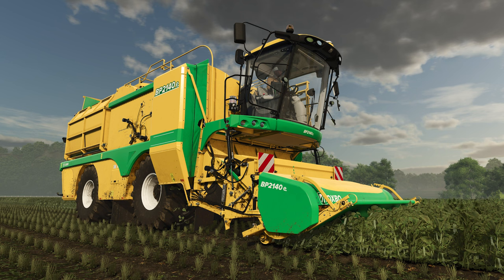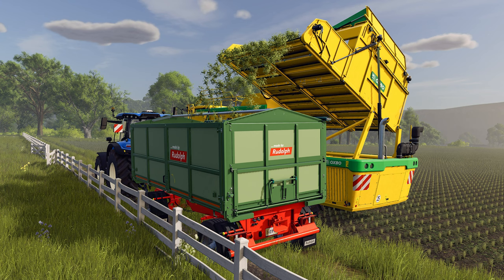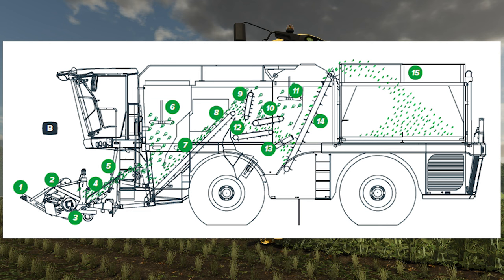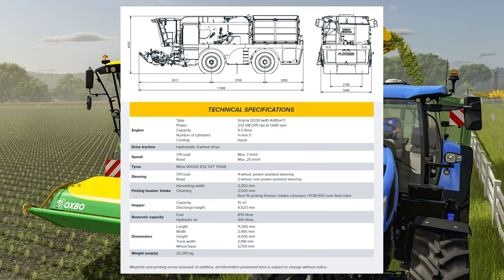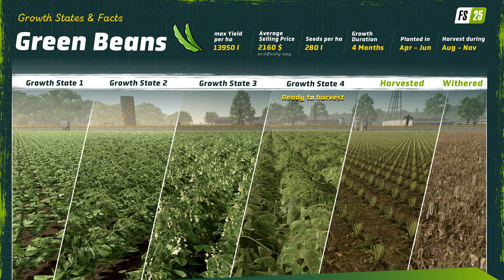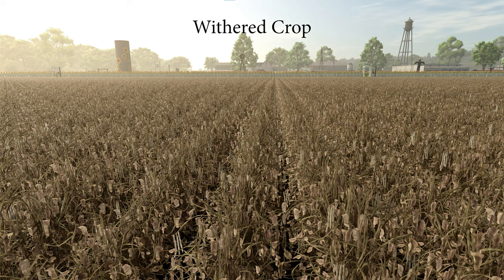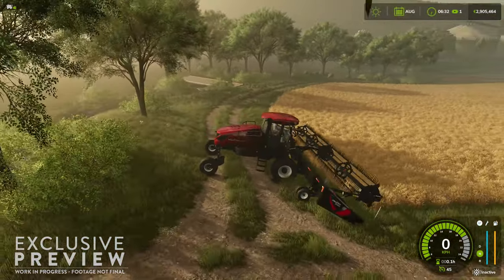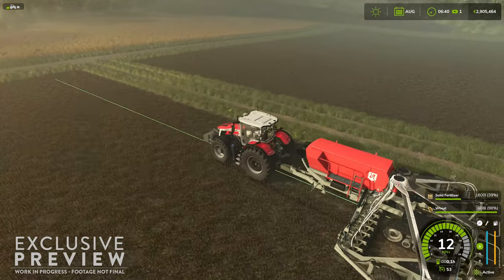👨‍🌾 Farm Sim 25 News 👨‍🌾 New Crop Green Beans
Games and Online Game Stores

Giants Software - Partner Code: FarmerKlein